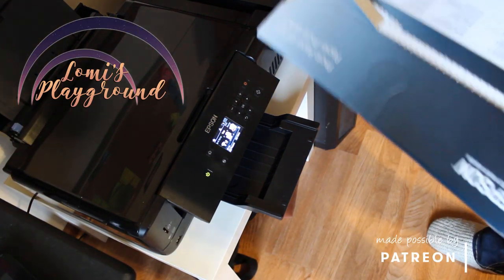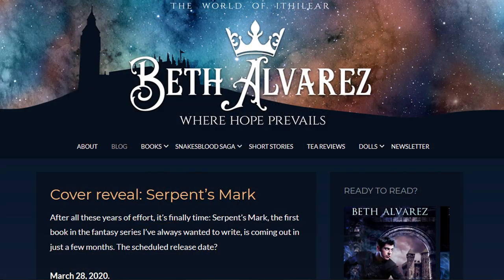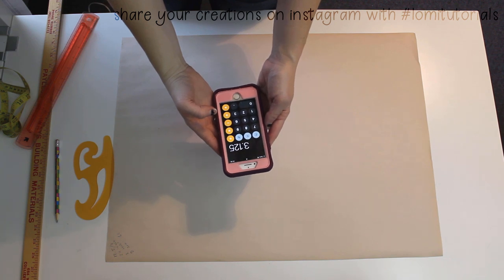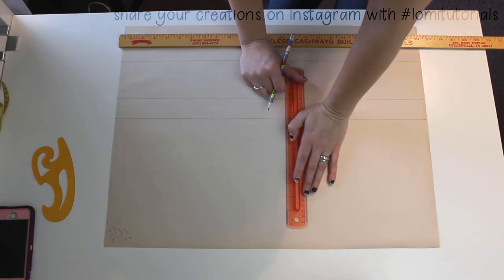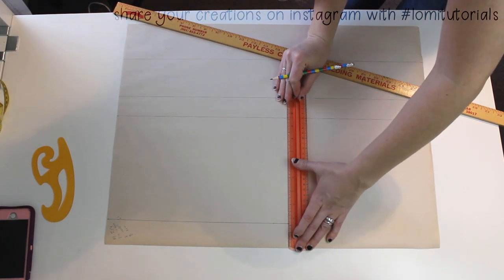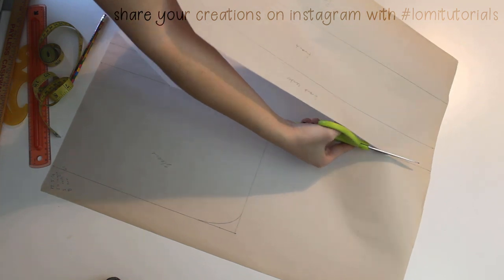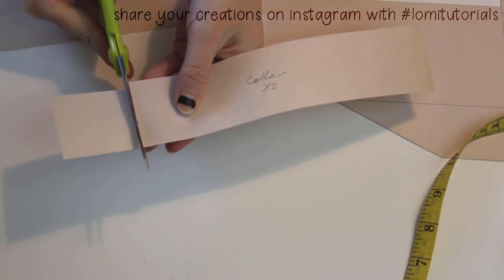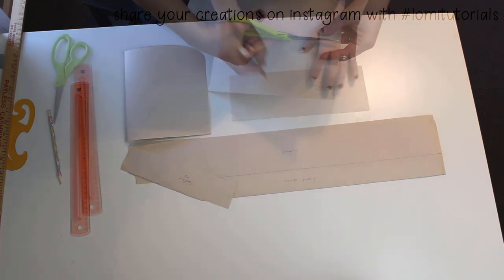How to draft a yukata kimono pattern for BJDs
Hey, everyone!

I'm really excited to share the cover for my upcoming book with you this week. I didn't expect the preorder to be ready yet, due to some delays with my editor, but it just went live the other day! Unfortunately, Amazon doesn't allow independent authors to set up preorders for print copies, so the preorder is currently for digital only--print copies will be available day of release, which is MARCH 28!! After SO MANY YEARS of working on this, it's hard to believe it's almost real ;__;

If you're interested in preordering a digital copy, you can preorder
The ebook will be Kindle exclusive for the first little bit so my readers who use Kindle Unlimited have a chance to read it, then the series will expand to all e-reader vendors and formats.

If you want to see the cover in all its digital glory, you can have a look here:

My site also has more information about the upcoming release, and since I recently restructured my layout and categories... I'm going to start sharing my doll & video updates on my site every week, too.

Now, for the pattern project part. This week we're back to pattern drafting... on a very rainy day in a gloomy studio, but hey. :D We'll be making a pattern for a yukata-style kimono, but you can use this pattern to create the multiple layers needed for a formal kimono, too!

You can also download a printable copy of the pattern I drew in this video here:
It's in the nYID section! Now that I have more than two lady dolls, maybe I need to revise my categories... hmm.

Lumia is an Impldoll Lydia.

●▬▬▬▬▬ ♥ • Find Me • ♥ ▬▬▬▬▬▬●

●▬▬▬▬▬ ♥ • Resources • ♥ ▬▬▬▬▬▬●

●▬▬▬▬▬ ♫ • Music • ♫ ▬▬▬▬▬▬●

For snail mail:
Lomi's Playground